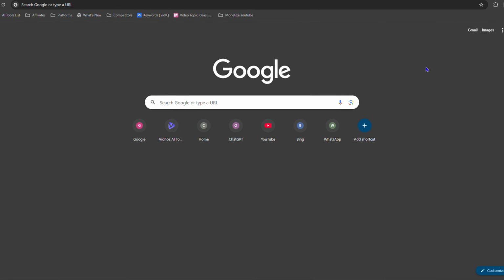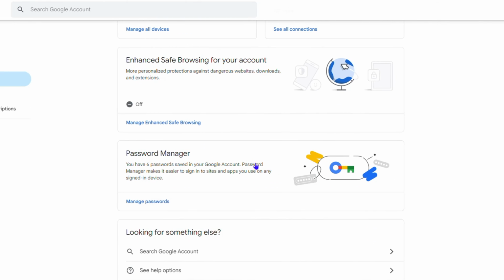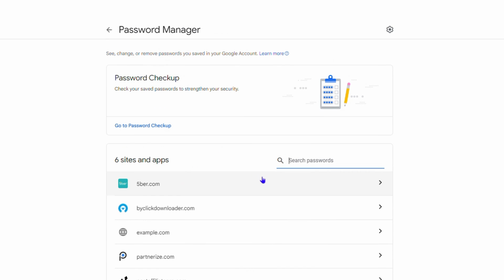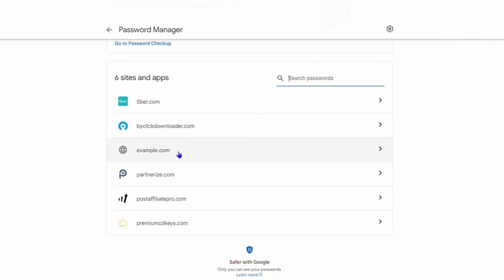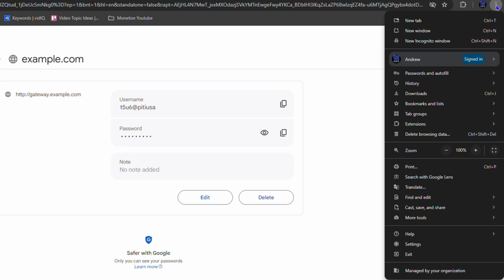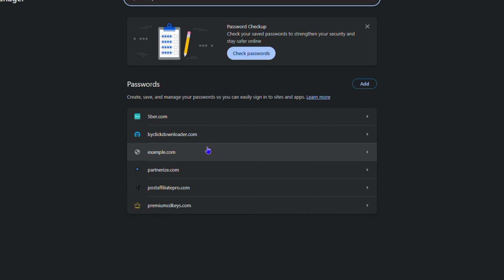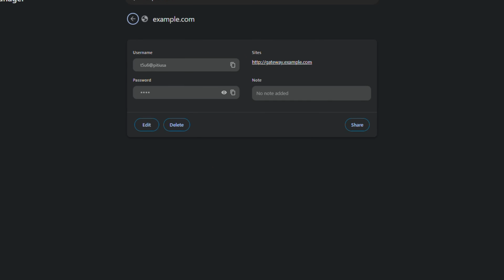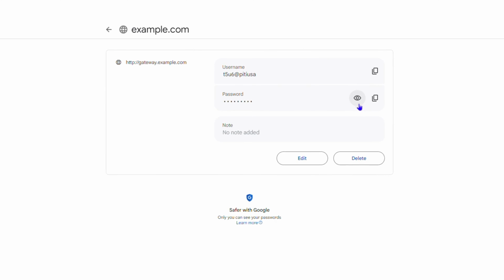How to Access Google Password Manager from Google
Are you tired of remembering multiple passwords for all your online accounts? Look no further! In this video, we'll show you how to get instant access to all your passwords using Google Password Manager. This powerful tool allows you to securely store and manage all your login credentials in one place, making it easy to log in to your favorite websites and apps. With Google Password Manager, you'll never have to worry about forgetting a password again. Watch to learn how to set it up and start streamlining your online experience today!